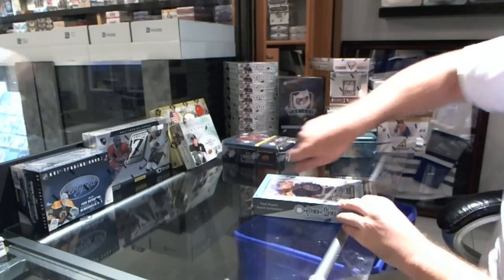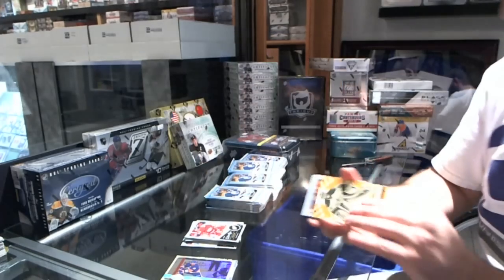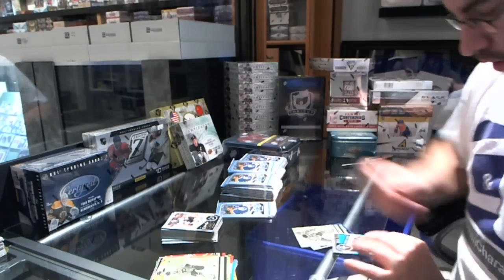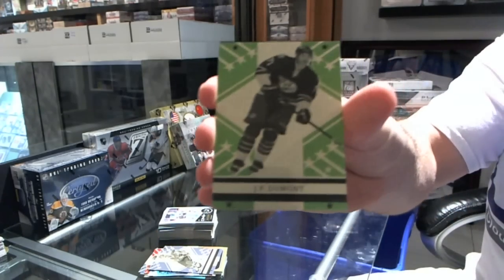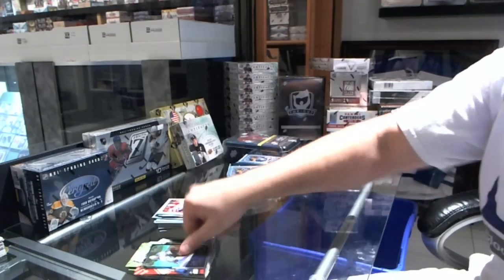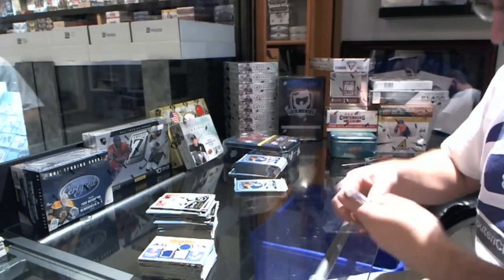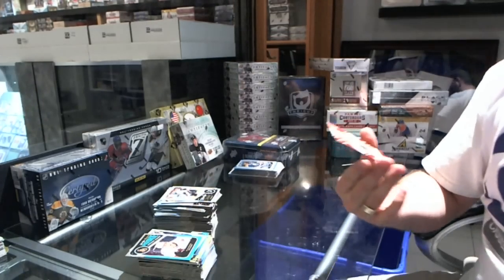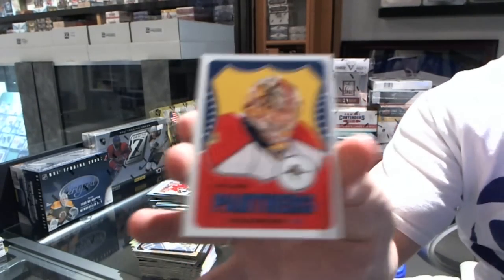11-12 UD O-Pee-Chee & 11-12 UD Series 1 Hockey Box Break - C&C 1508